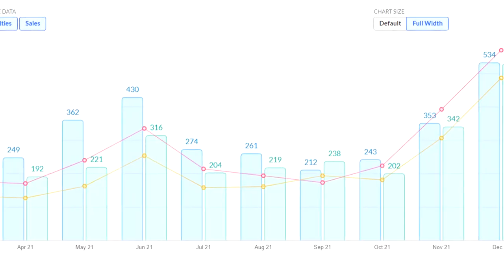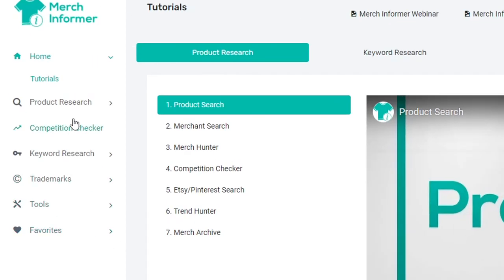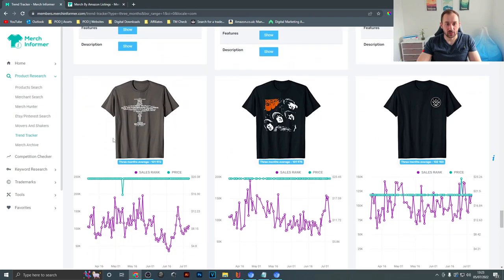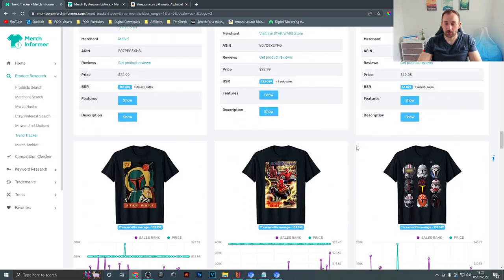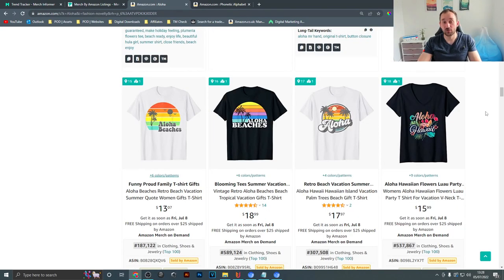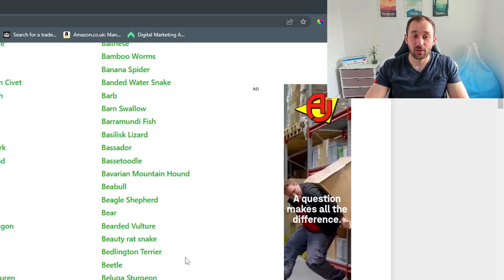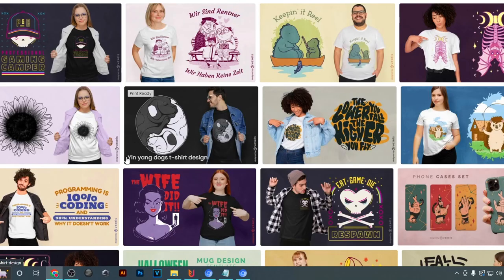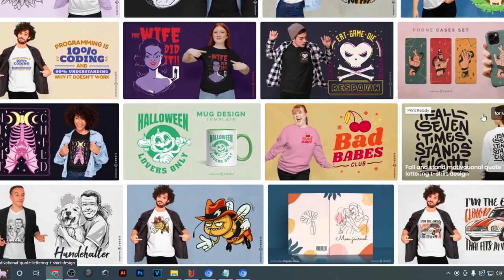How to find Evergreen Niches that SELL! Amazon Merch & Print on Demand Research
Learn different ways to find Evergreen Niches to create T-shirt designs for. Follow these methods to build a reliable passive Income with Print on Demand.